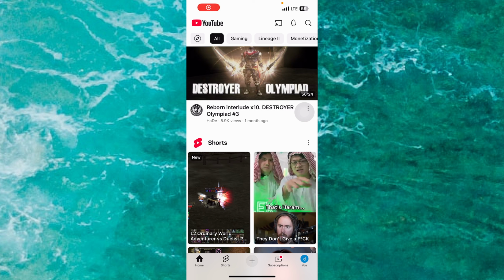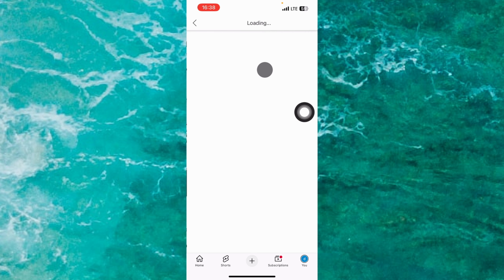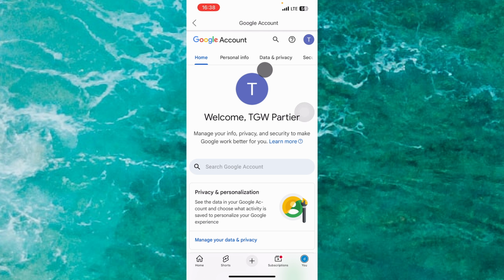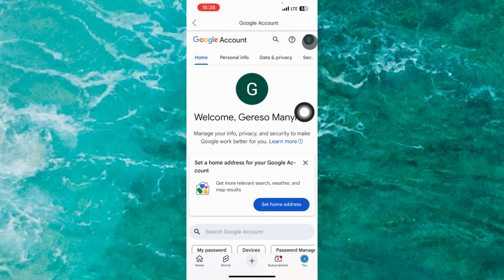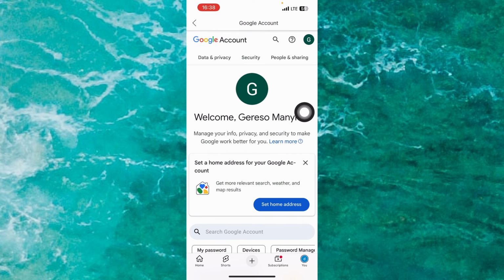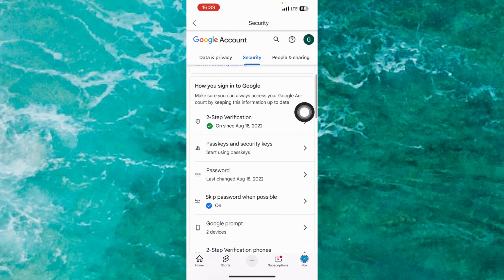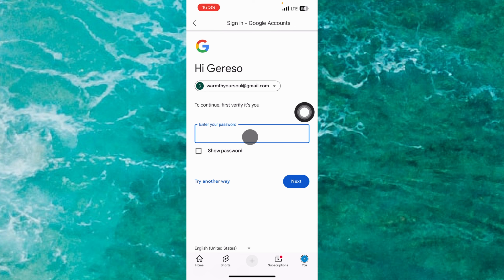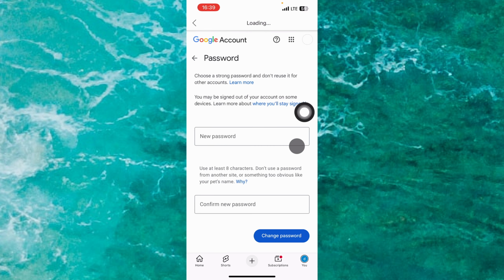YouTube Password Change Guide: Secure Your Google Account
YouTube Password Change Guide: Secure Your Google Account on any phone
This video is your ultimate YouTube Password Change Guide to help you quickly and securely update your Google account password. Learn how to protect your YouTube channel and personal data from unauthorized access by following simple, step-by-step instructions.

We cover:

How to navigate Google account security settings

The best practices for creating a strong password

Tips to enable two-factor authentication for extra protection

What to do if you suspect your account has been compromised

Stay safe online and keep your YouTube account secure with this easy tutorial.